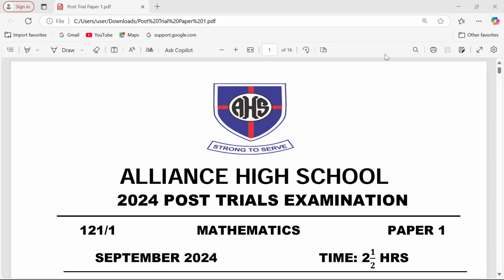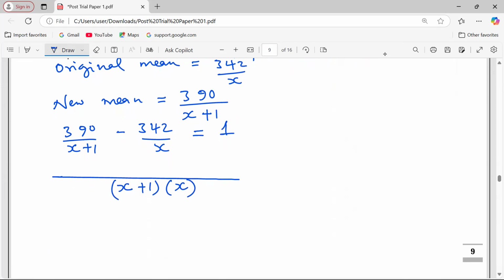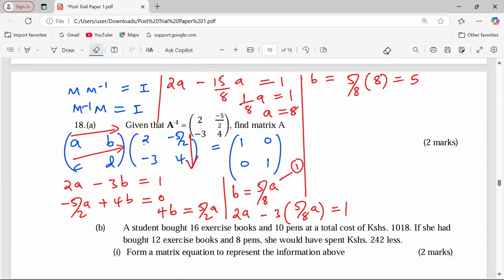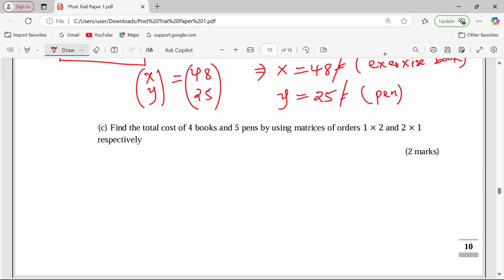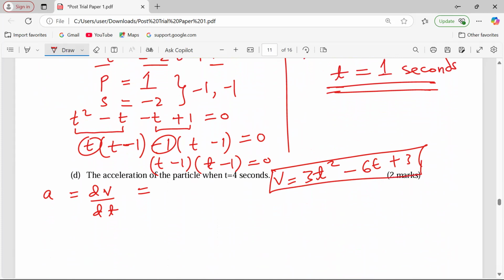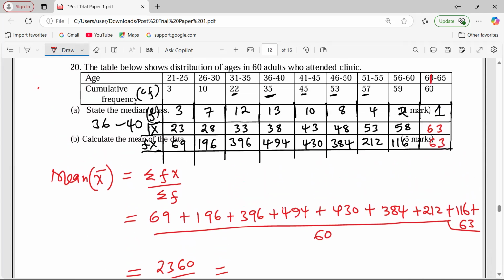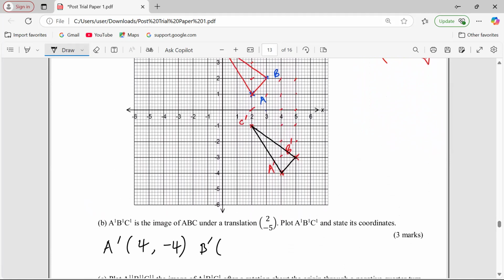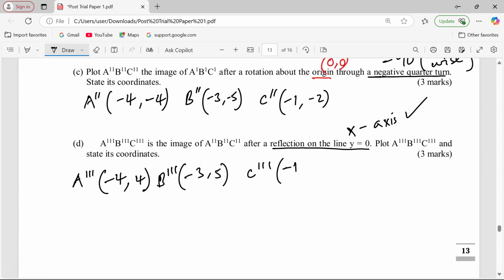ALLIANCE HIGH SCHOOL MOCK, MATHS PAPER 1 SECTION 2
QUADRATIC EQUATIONS AND EXPRESSIONS,MATRICES,CALCULUS, STATISTICS, TRANSFORMATIONS